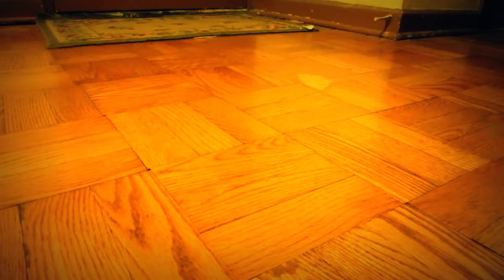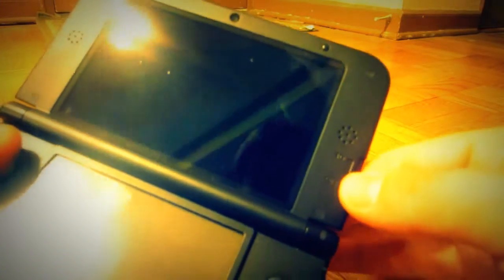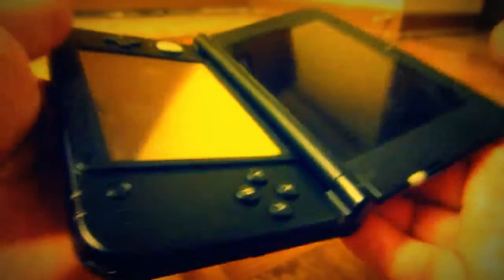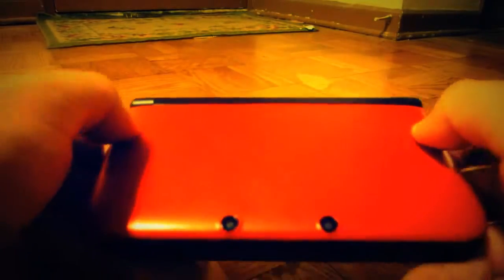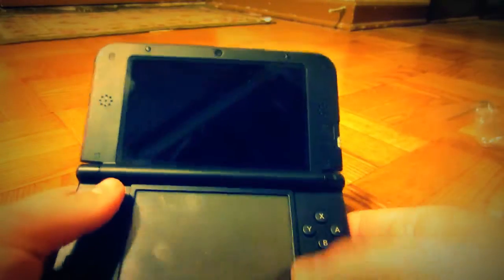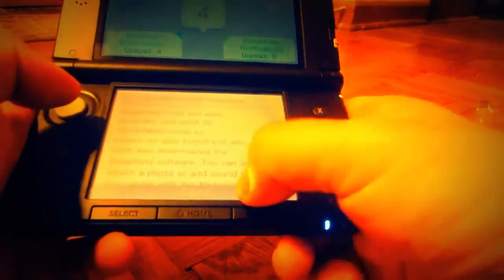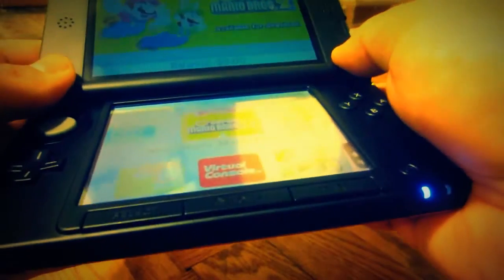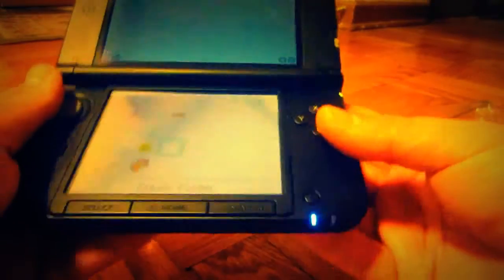My thoughts on the 3DS XL after some use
This game is on the Time crisis razing storm disk along with time crisis 4 which has PS Move compatibility. Only that version works with the move.This takes place directly after the 6th chapter. Released previously on specific arcades in what looked like a giant ride.